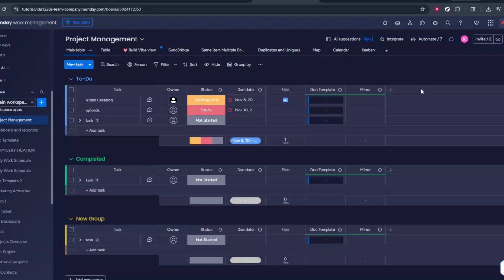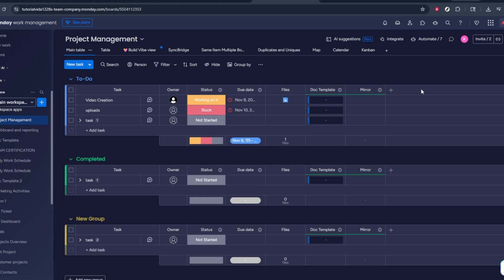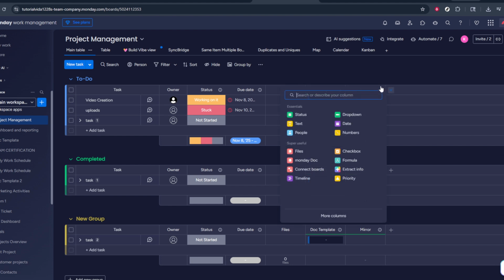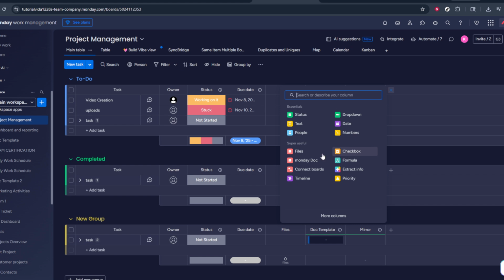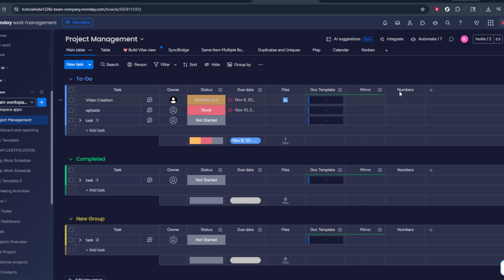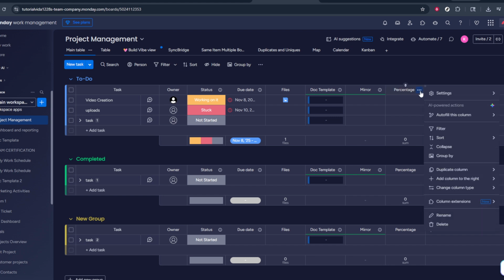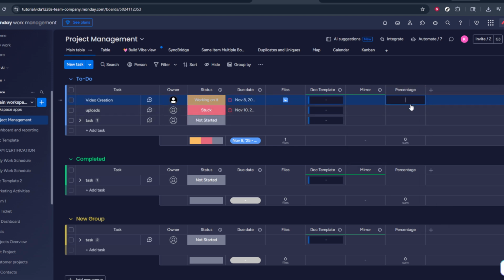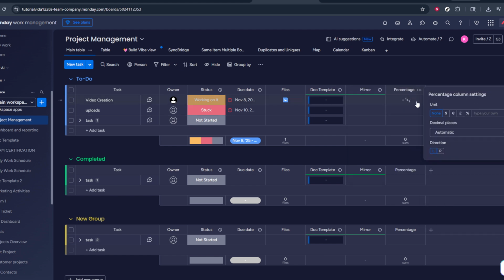How to Create Custom Fields in Monday.com | Easy Guide 2026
Today we cover how to create custom fields in Monday.com so you can personalize your boards and manage information more efficiently.